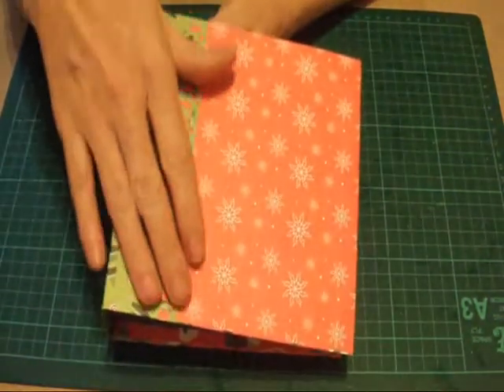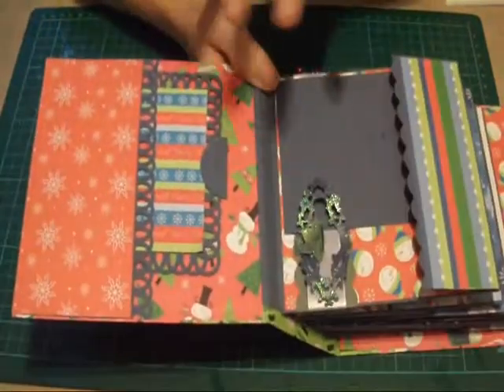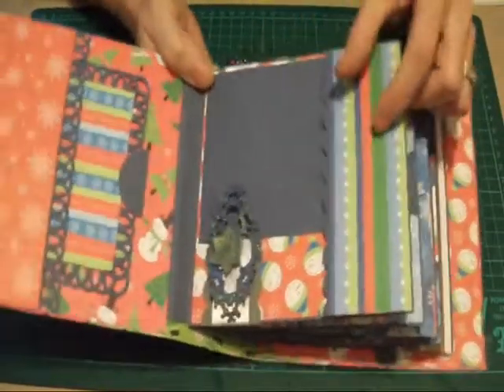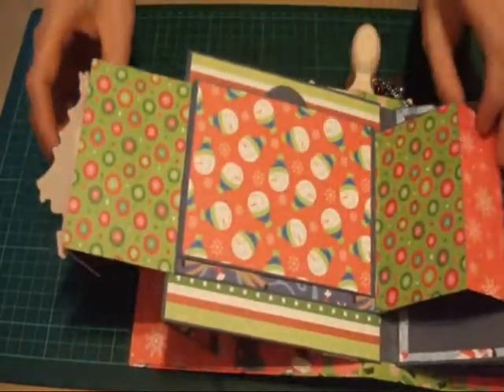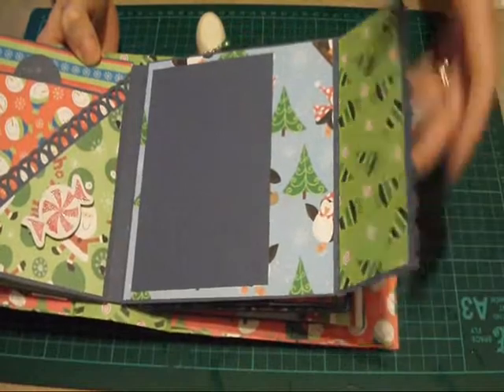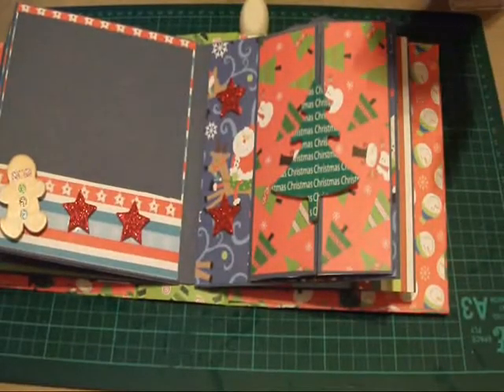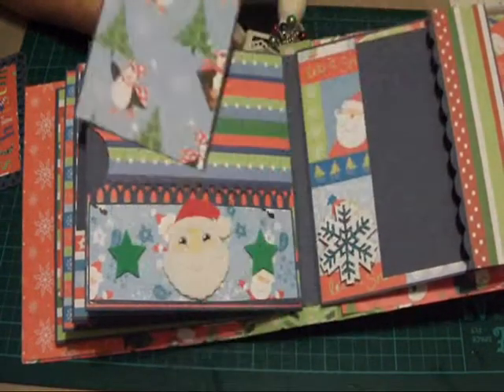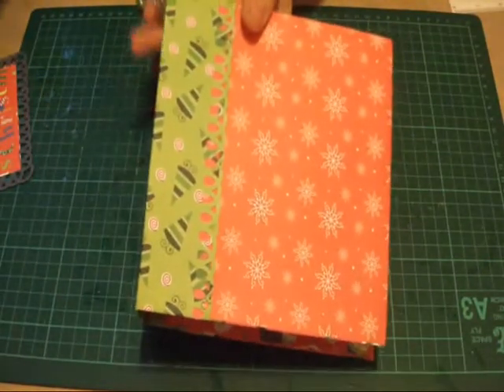89 = Christmas Mini Album 2 of 2013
My second Christmas Mini Album